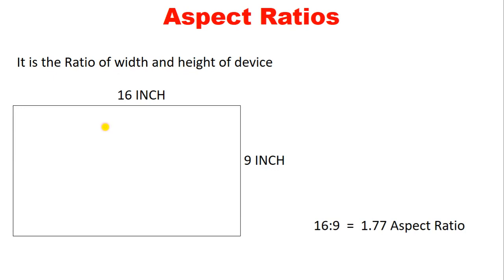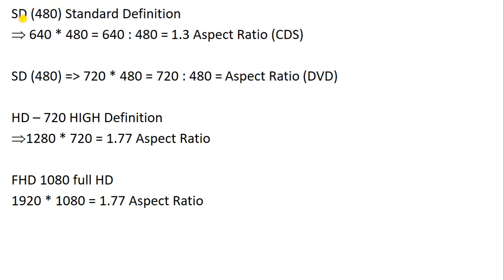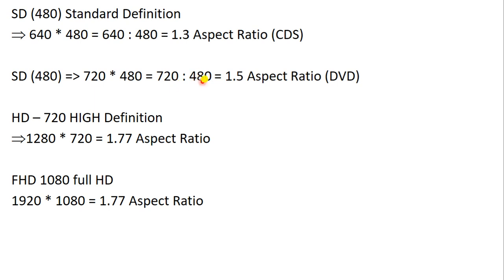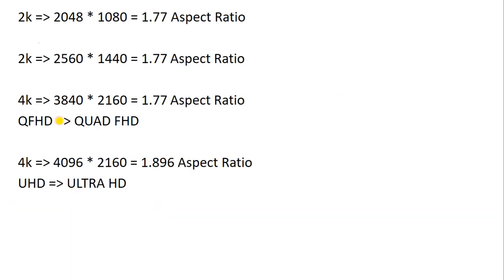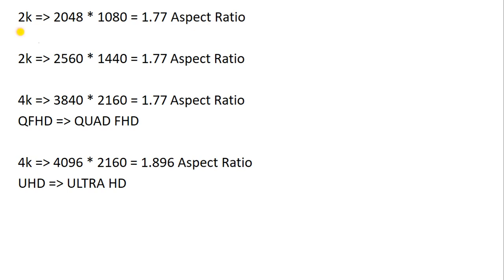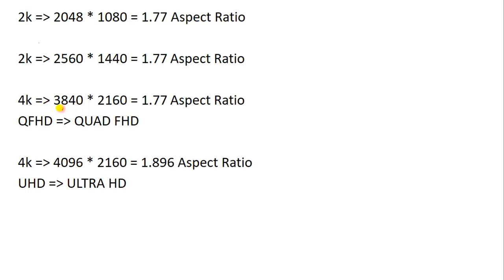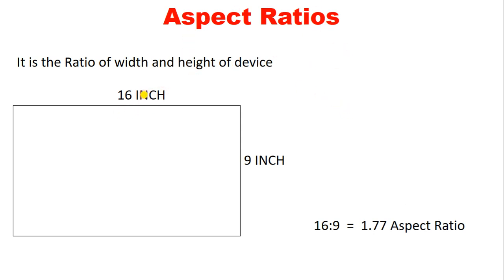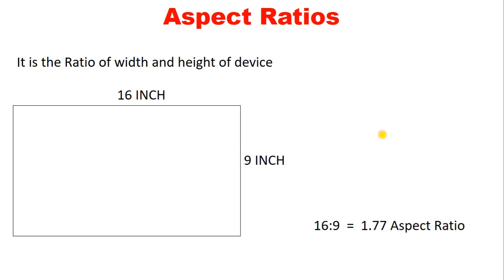What Is Aspect Ratio In Computer Graphics in Hindi | Aspect Ratio In CG | Technical Study Place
For daily fixed video